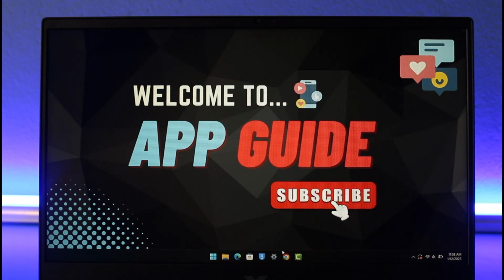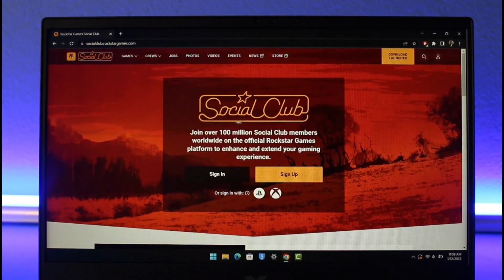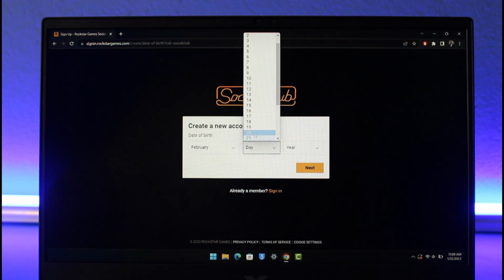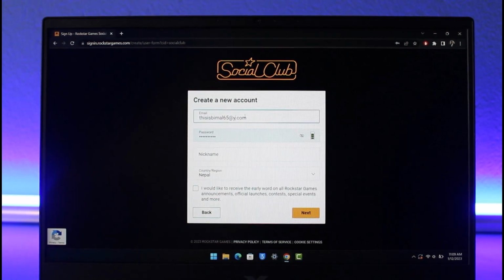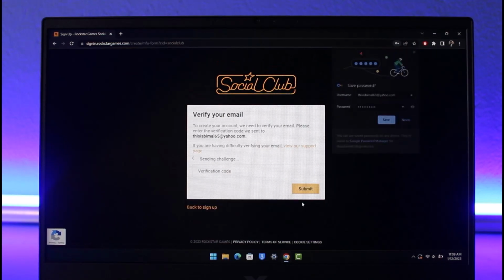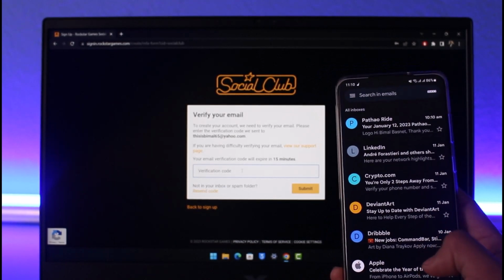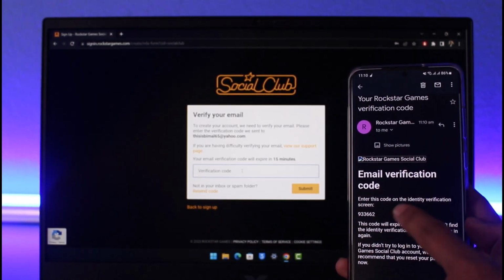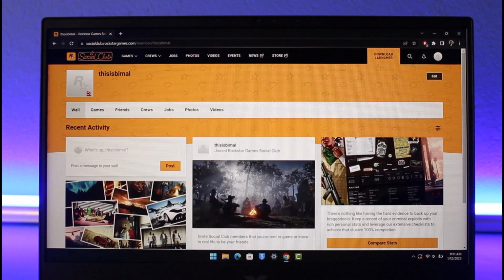How to Create Rockstar Social Club Account !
This video guides you through an easy step-by-step process to sign up for the Rockstar Games social club account. So make sure to watch this video till the end.

~ Chapters:
0:00 Introduction
0:11 Browser Link
0:28 Create Rockstar Social Club Account
1:20 Verify Email
2:11 Conclusion